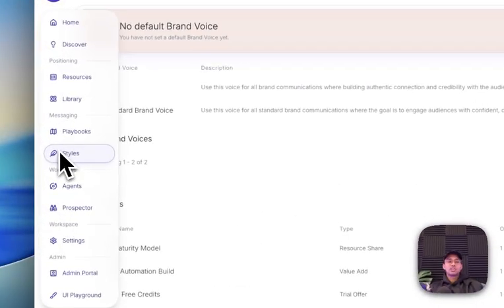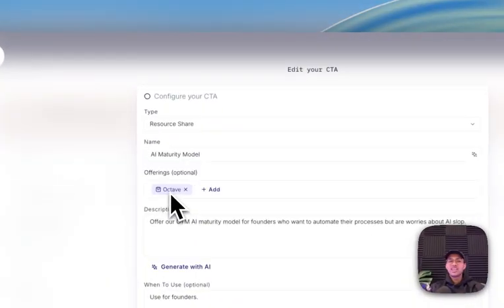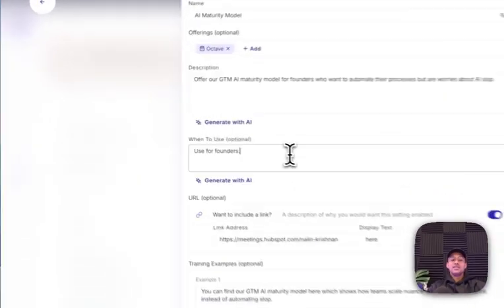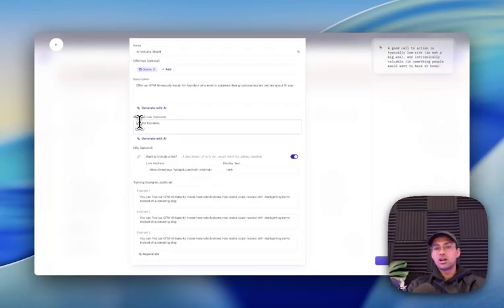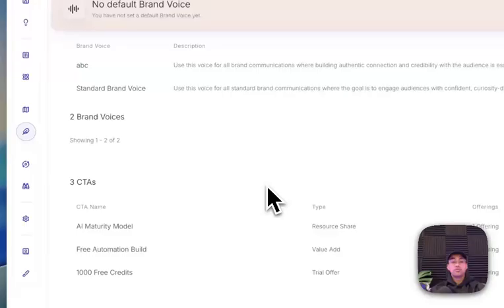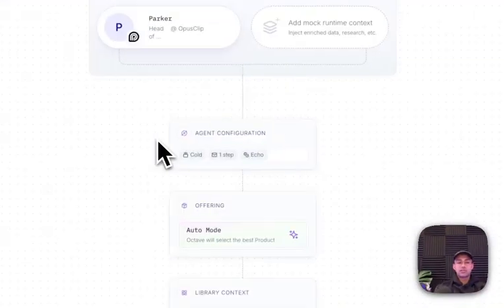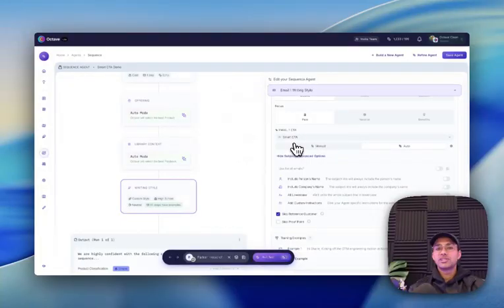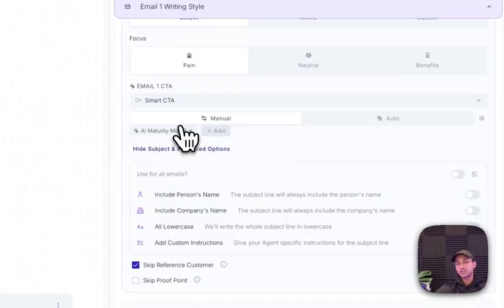Smart CTAs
Introducing Octave's new Smart CTA feature